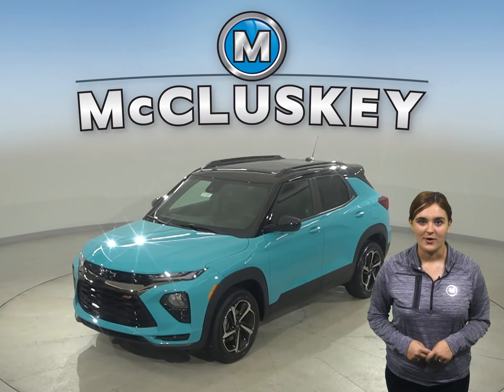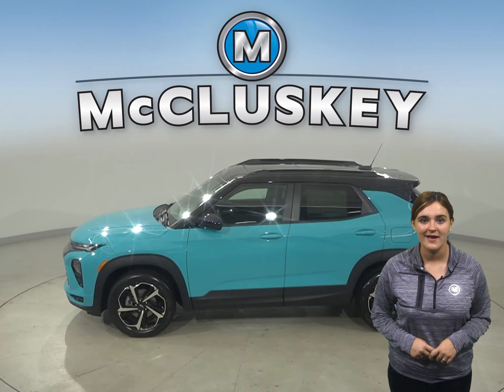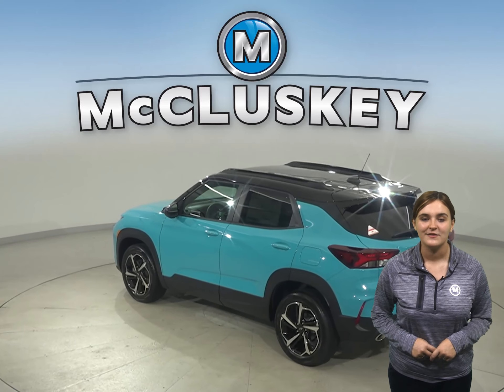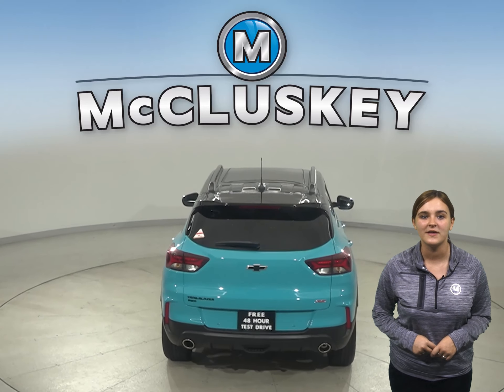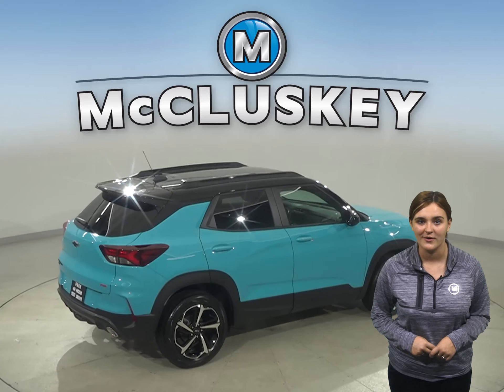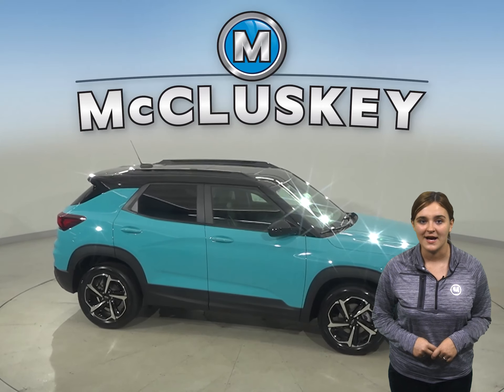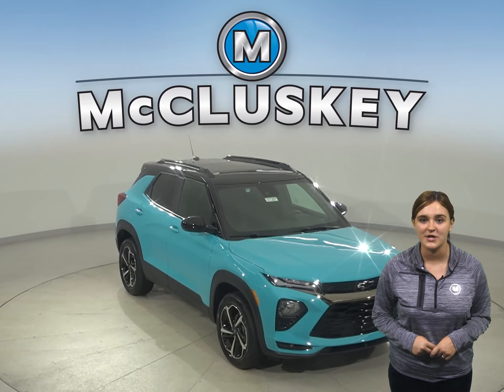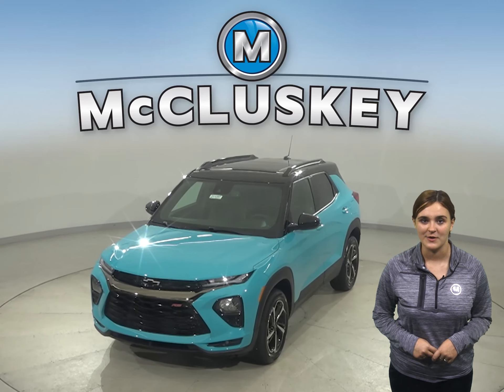211297 New 2021 Chevrolet Trailblazer RS ALL WHEEL DRIVE SUV Test Drive, Review, For Sale -